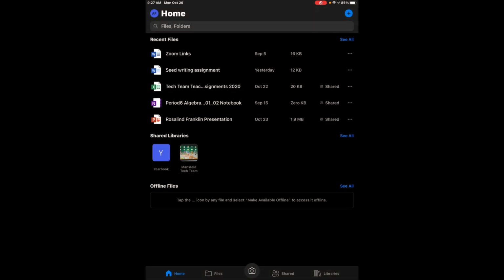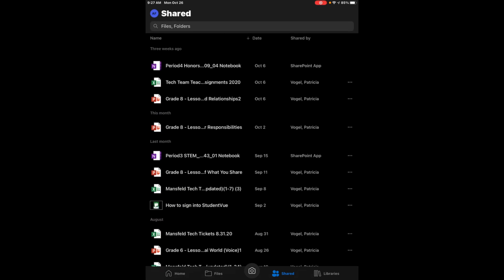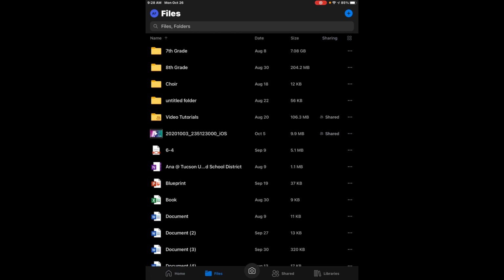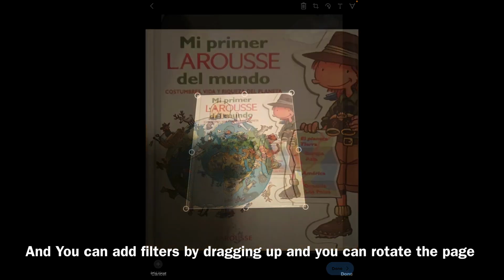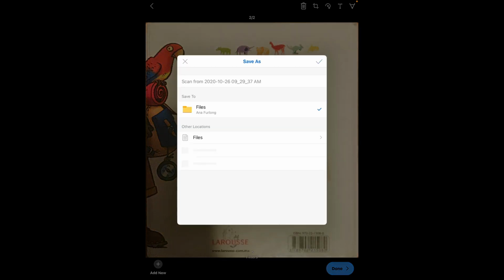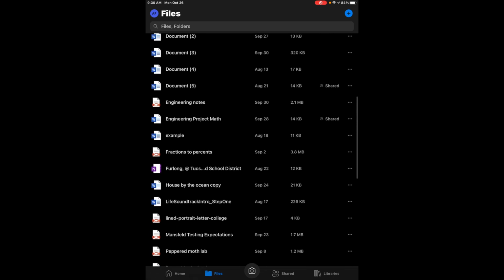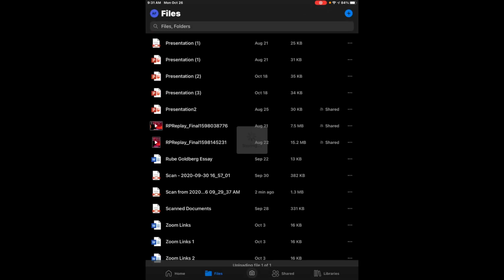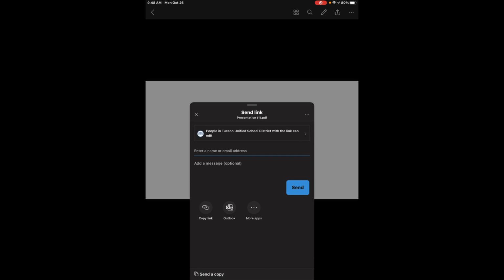How to Use OneDrive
Here's a brief tutorial on how to use OneDrive. Still having issues?